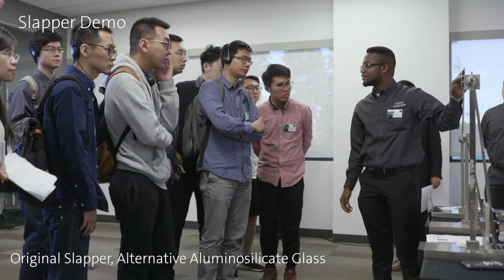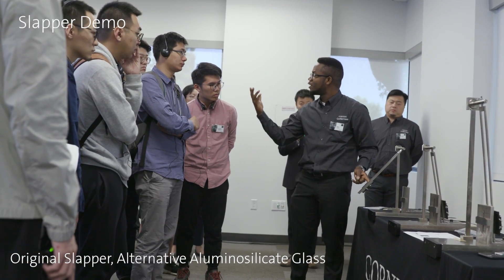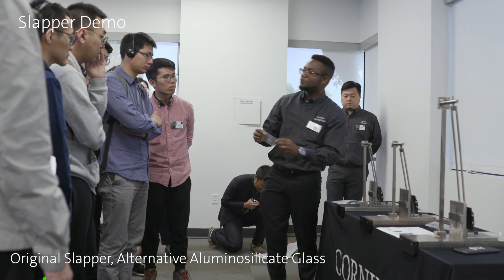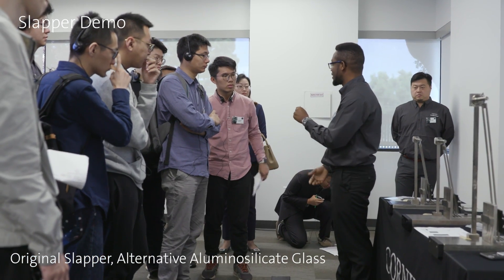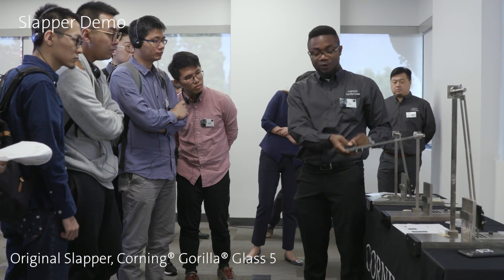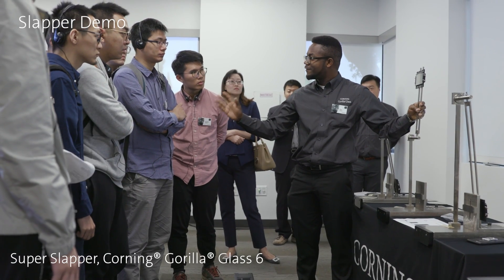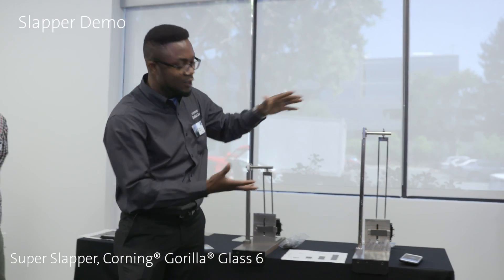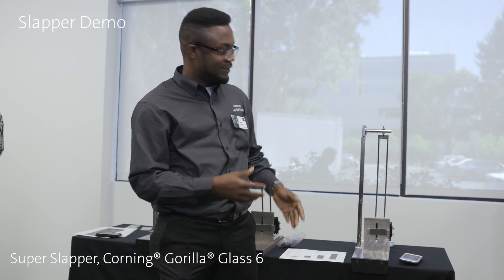That’s Corning Gorilla Glass 6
Gorilla Glass 6 is so tough, Corning had to move beyond its Original Slapper test and create a Super Slapper test. And it still survived.